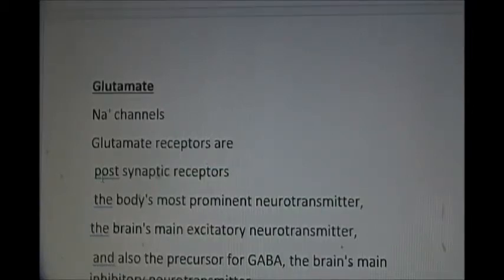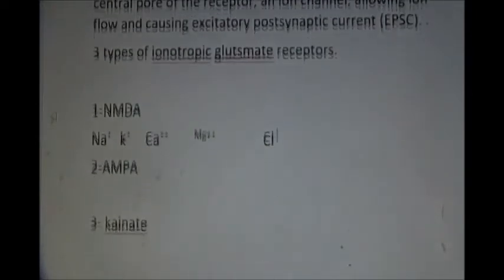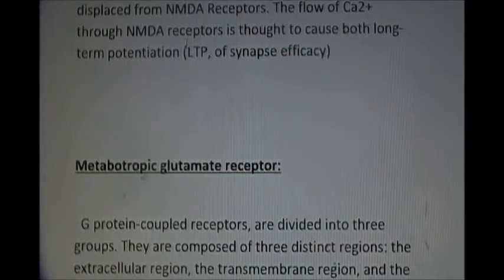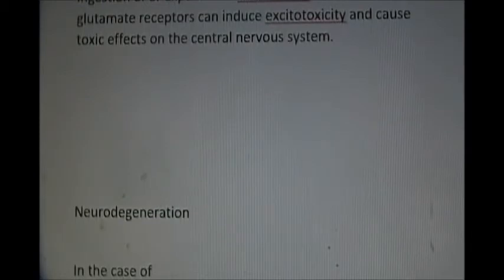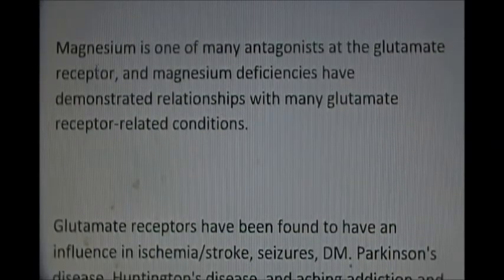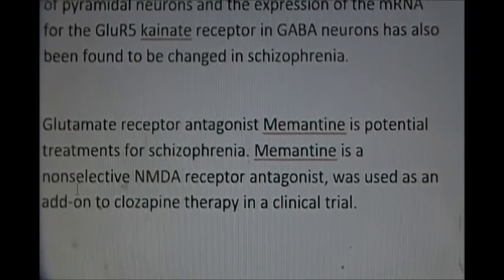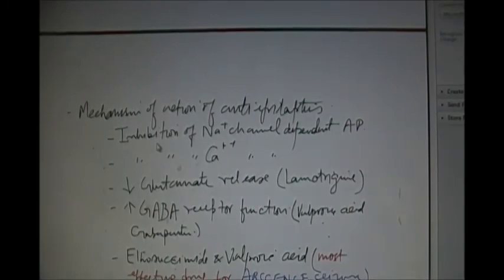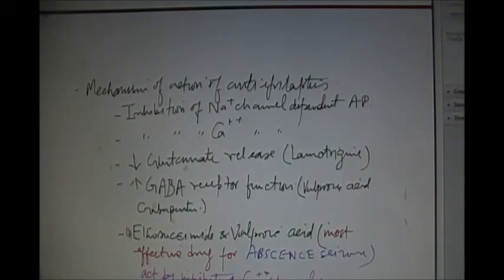Glutamate / Epilepsy mechanism Neurotransmitter 4